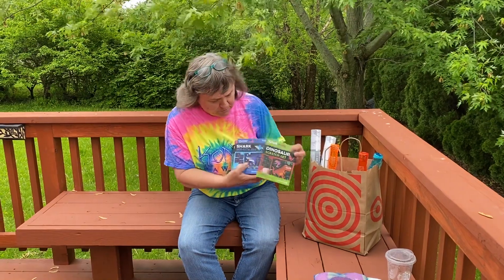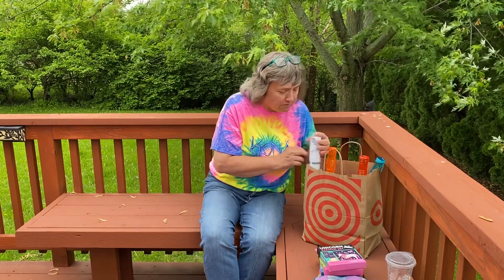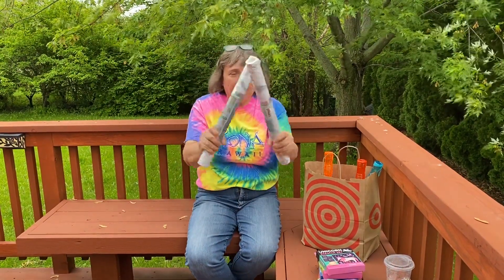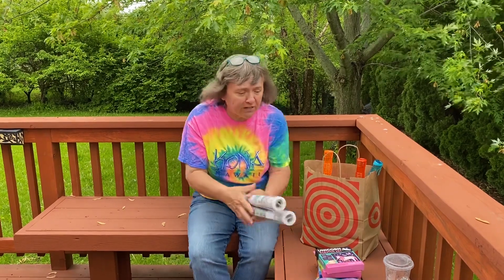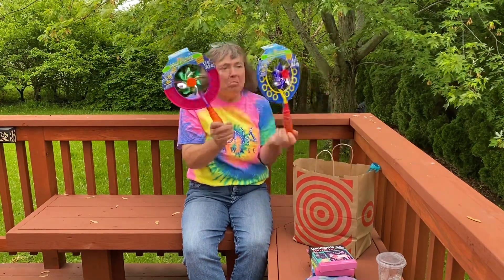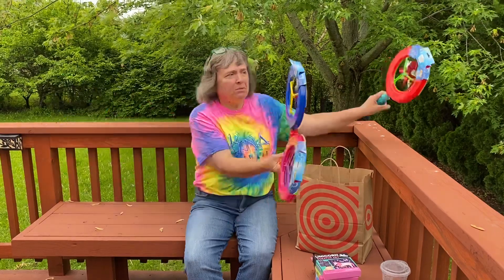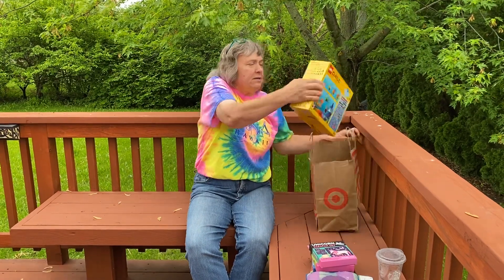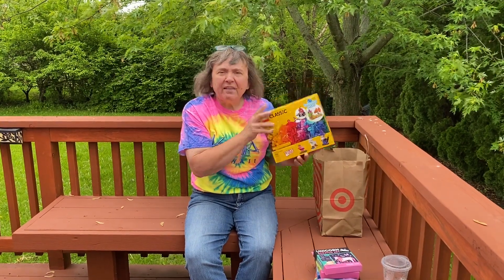Target Haul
Thank you families for the Target, Starbucks, and Amazon gift cards! Here's a short video of my last shopping spree at Target! amazon wishlist